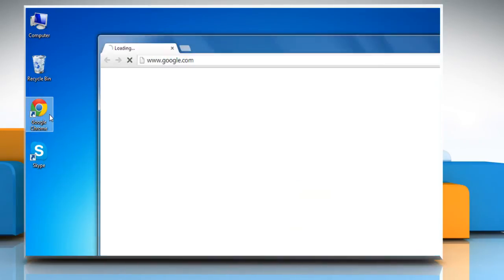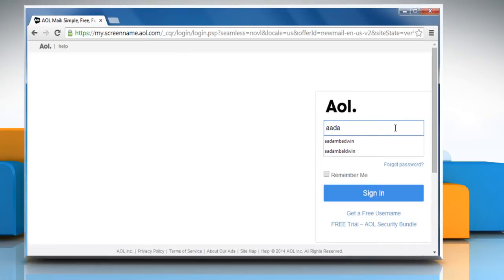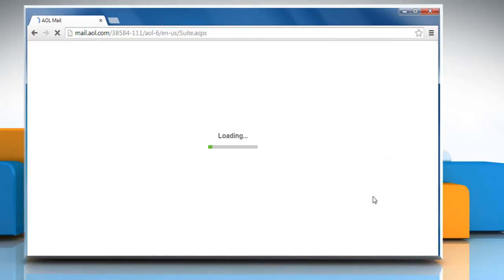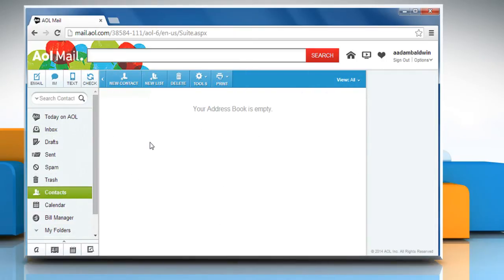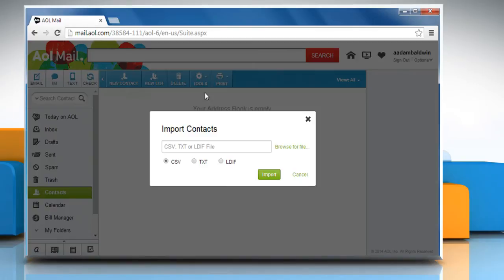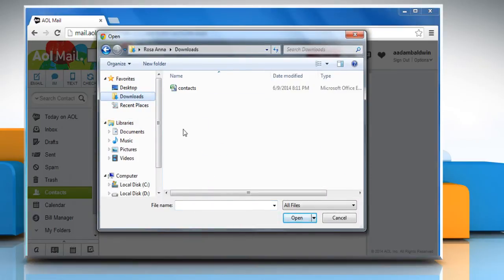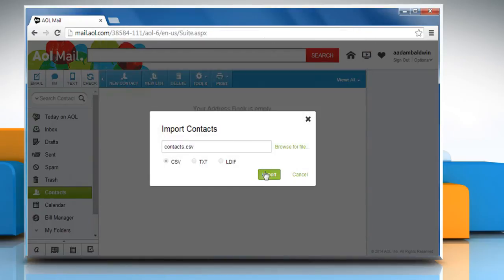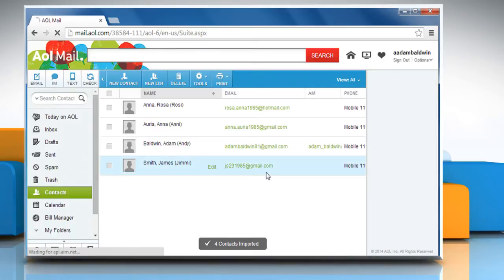How to import contacts to AOL® Mail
Do you want to import contacts to your AOL® Mail account from any other webmail account? Looking for methods to import contacts to AOL® Mail, just follow the easy steps shown in this video.